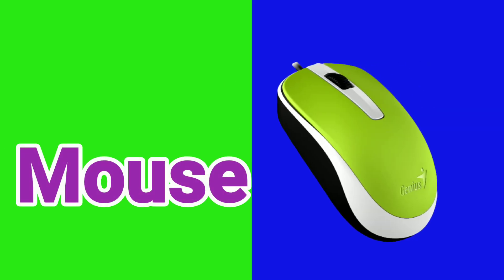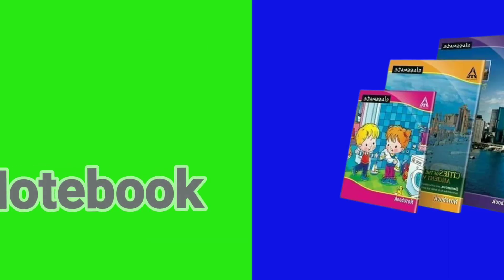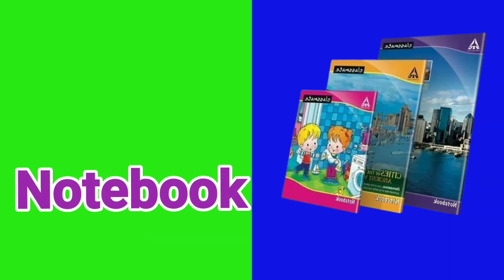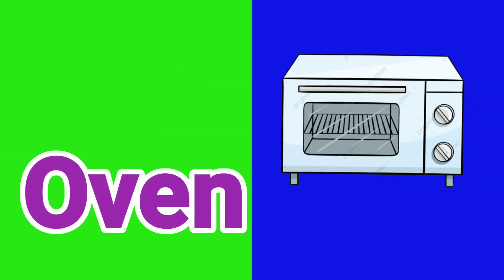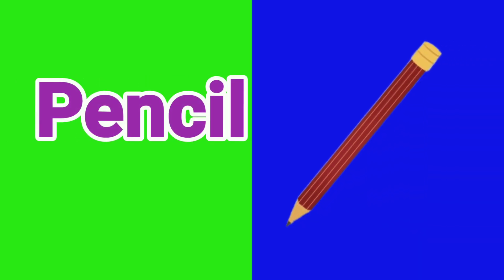ABCD kids english|A for abacus B for book#abcd song#abc kids rhymes@digiplayschool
abcd english
abcd english rhymes
abcd english alphabets rhymes
abcd english alphabets song
abcd kids english rhymes
kids phonics song
abcd english rhyming sound
kids english alphabets rhymes
#a for abacus
b for book
#abcd phonics sounds